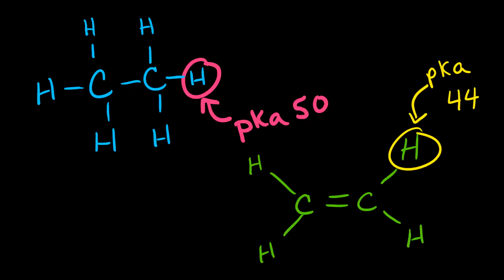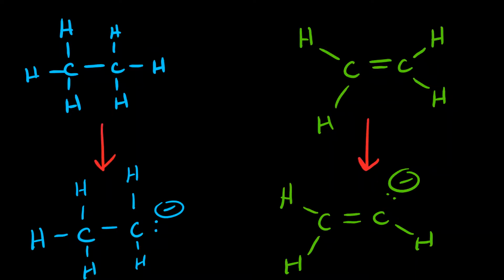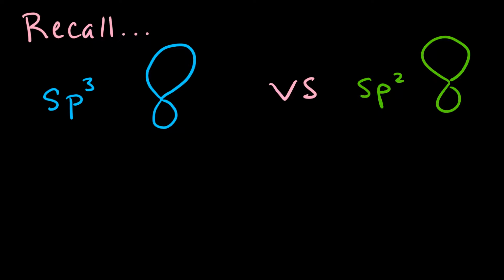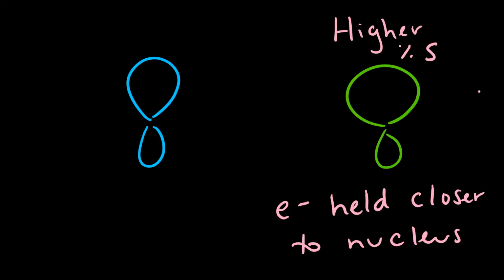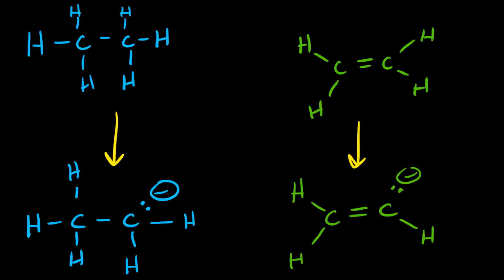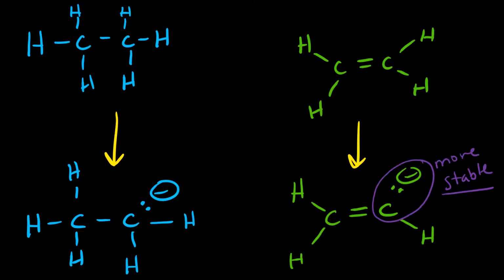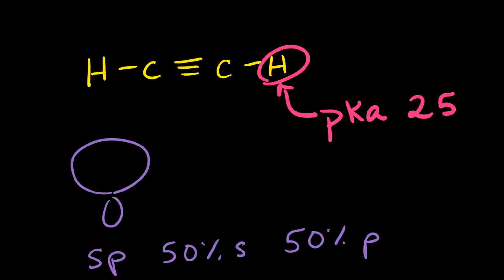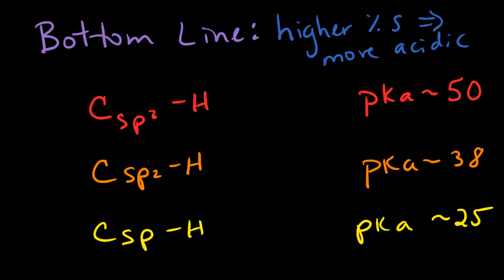Lecture3Pt5:Assessing Relative Acidity (Hybridization Effects)